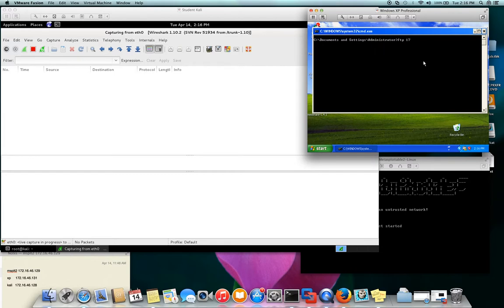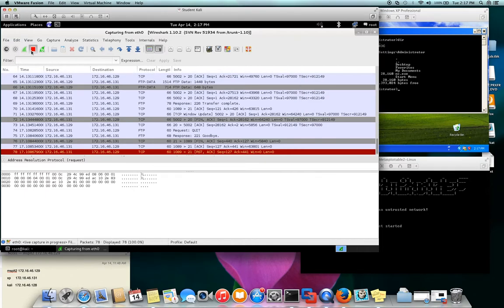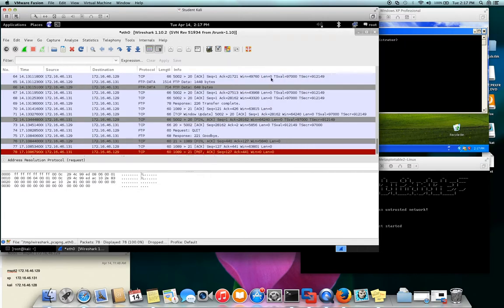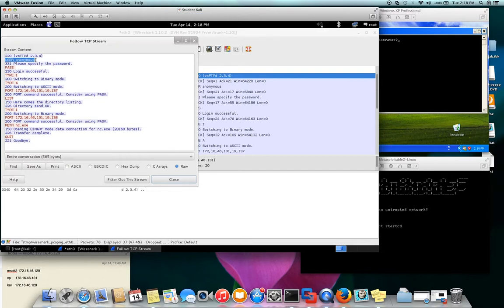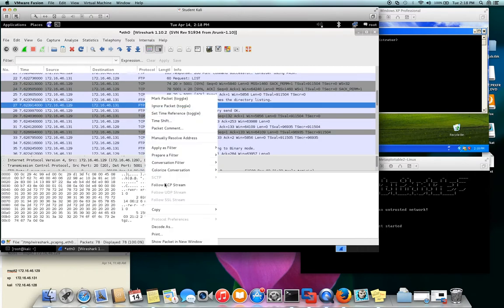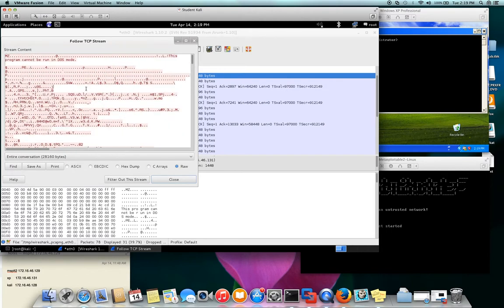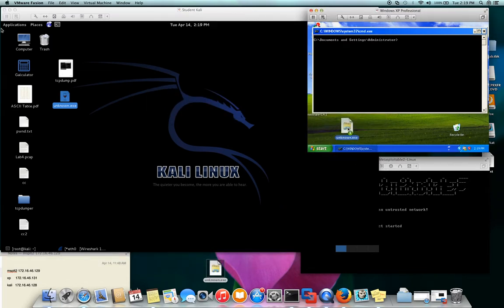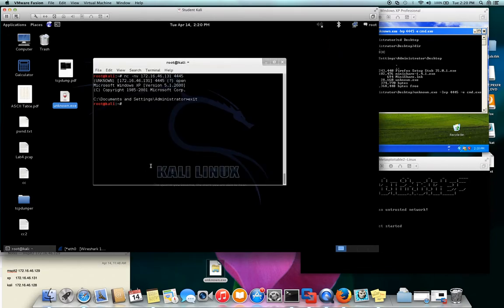Extracting Windows executables with wireshark